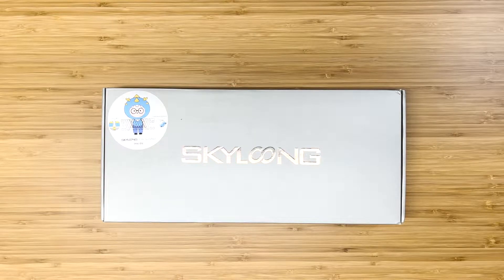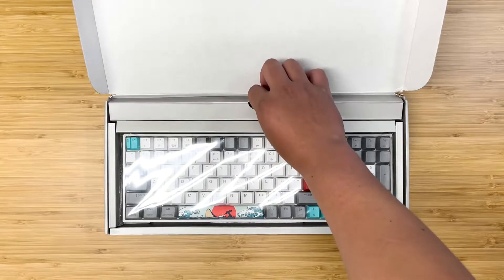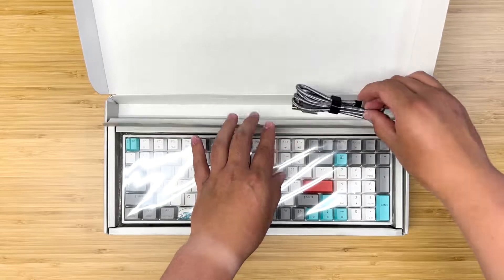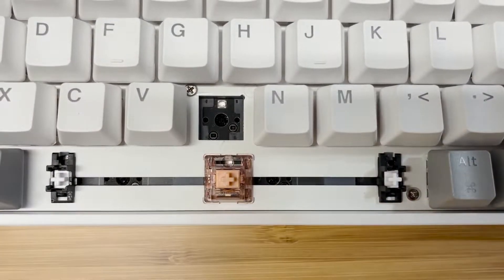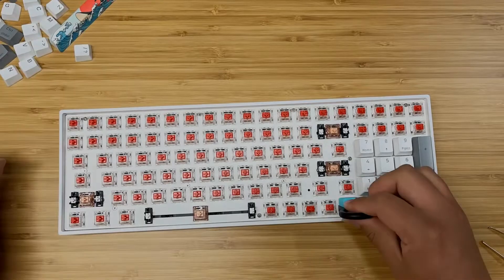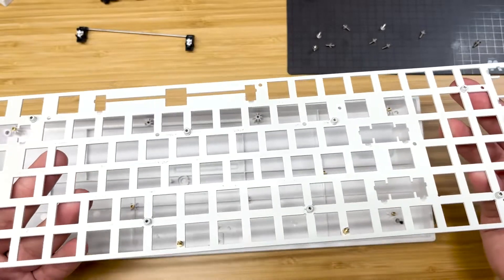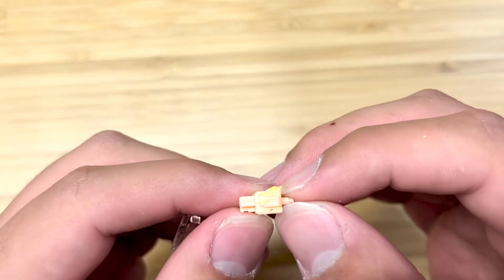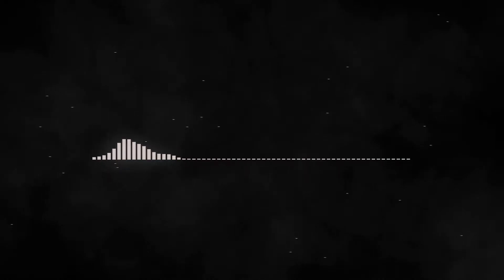Skyloong SK96 Review!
Here is the link for the Amazon post where you can purchase the SK96:

Today we are reviewing the Skyloong Sk96. This keyboard is a compact full-sized keyboard (96%). This keyboard comes at around $90 USD; for the price, you get a lot in this keyboard. The option we got is Gateron G Pro Red Switches, including full per-key RGB lighting, proper 5-pin Hot-Swap Kahil sockets, and much more. This keyboard also has factory-lubed stabilizers and modifier switches; these do an incredible job for a stock keyboard and truly add to this great experience. All in all, I would definitely recommend this keyboard as a great value budget keyboard.
Donations help the channel stay strong; please think about giving if you can; this will ensure future uploads :)